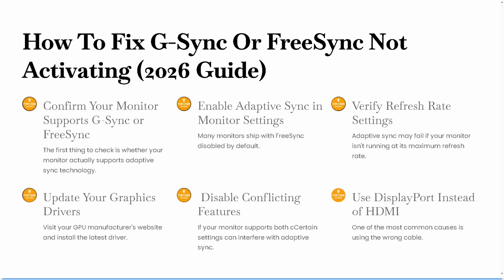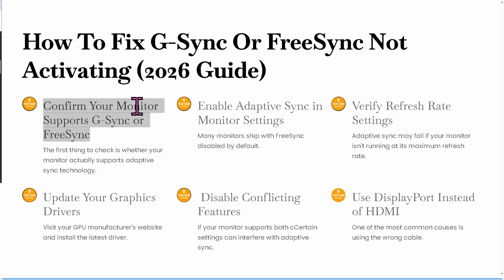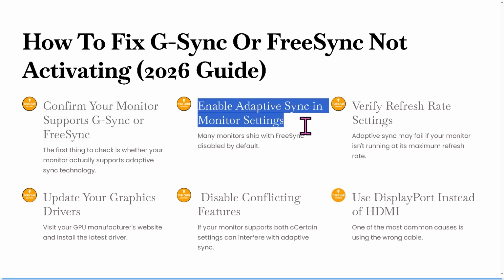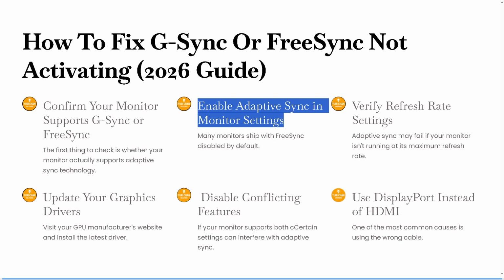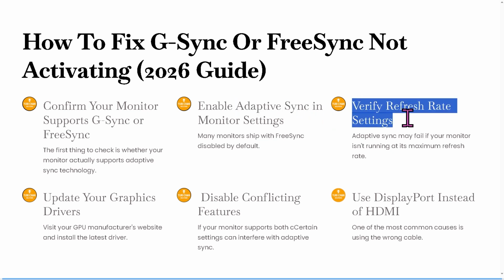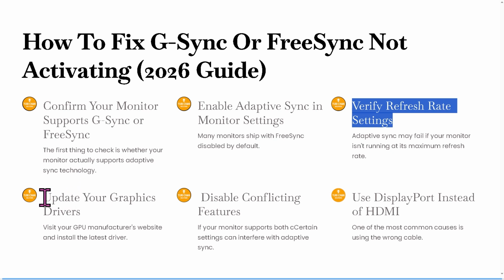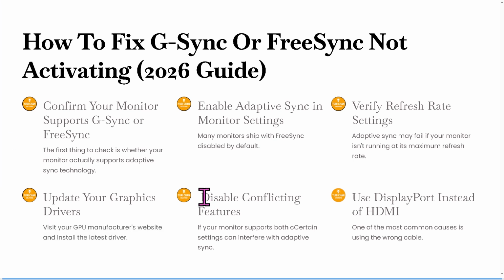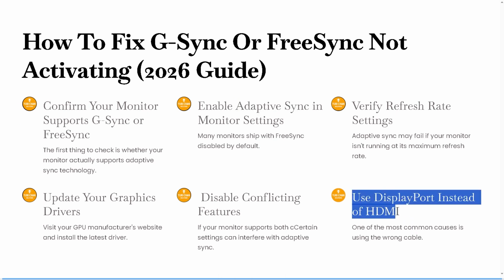How To Fix G Sync Or FreeSync Not Activating (2026 Fix)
Here's a YouTube-style description you can use:

Having trouble with G-SYNC or FreeSync not activating on your monitor? In this video, I'll show you how to fix G-SYNC and FreeSync not working in 2026. Whether your adaptive sync option is missing, not turning on, or causing screen tearing and stuttering, this guide covers the most effective solutions.

We'll go through checking monitor settings, enabling Adaptive Sync, updating graphics drivers, configuring NVIDIA Control Panel and AMD Adrenalin settings, verifying display cable compatibility, adjusting refresh rate settings, and other common fixes that can prevent G-SYNC or FreeSync from working properly.

By the end of this tutorial, your monitor should be able to take full advantage of variable refresh rate technology for smoother gaming and a better overall experience.

🔹 Topics covered:
• How to enable G-SYNC on NVIDIA GPUs
• How to enable FreeSync on AMD GPUs
• Fix G-SYNC not showing in NVIDIA Control Panel
• Fix FreeSync option missing or disabled
• Correct monitor and refresh rate settings
• DisplayPort and HDMI compatibility checks
• Graphics driver updates and clean installs
• Windows display settings adjustments
• Common causes of screen tearing and stuttering